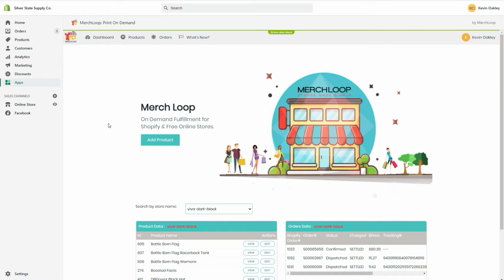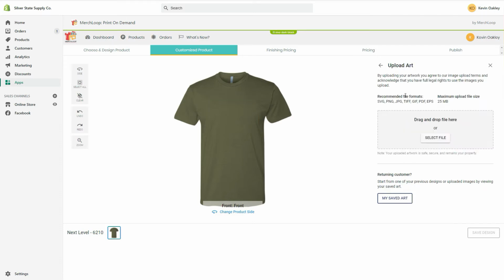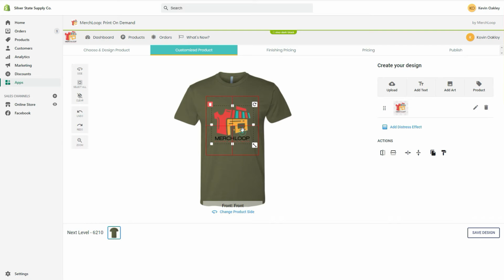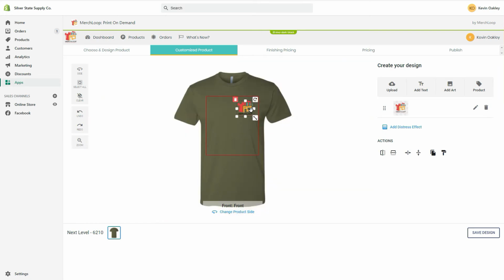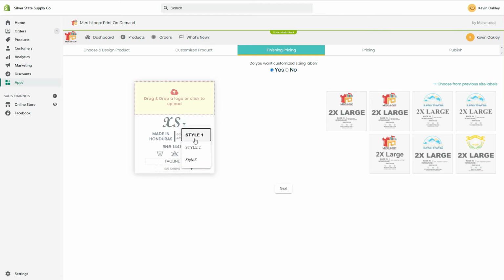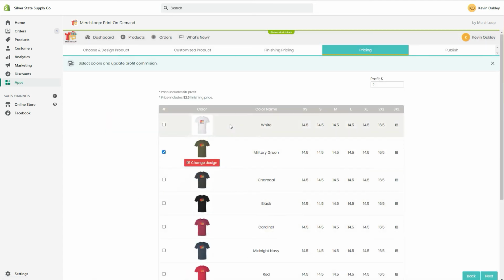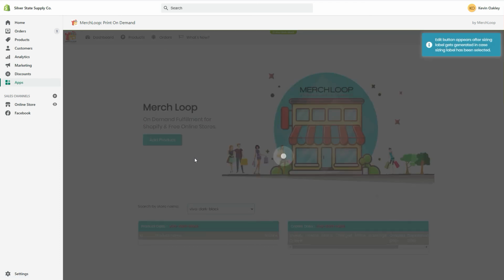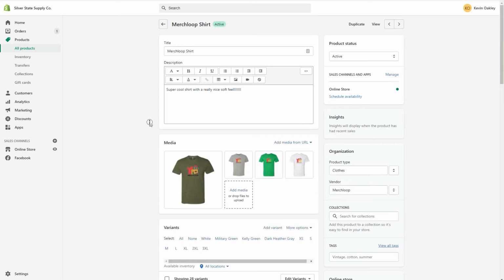Adding New Product - Merchloop Shopify App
Learn how to design and add a new print on demand product into your Shopify store in minutes!